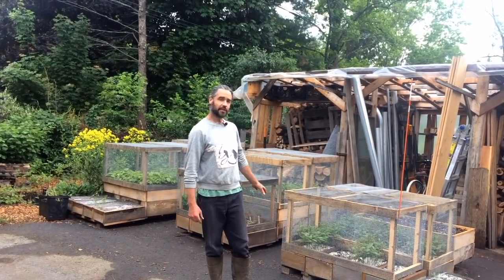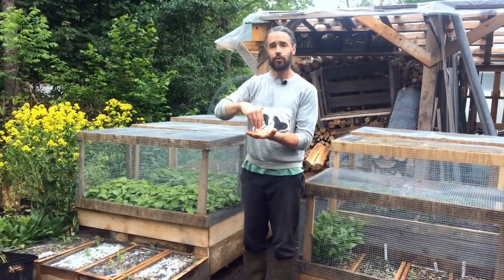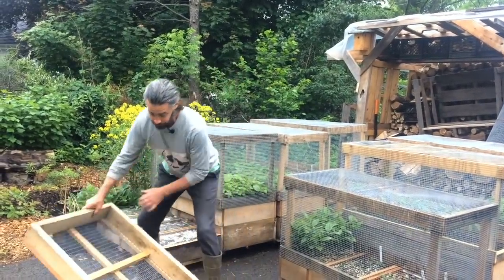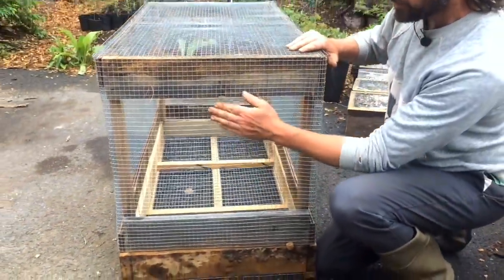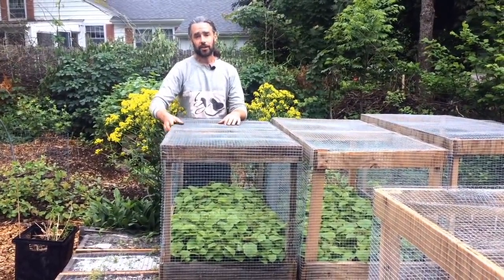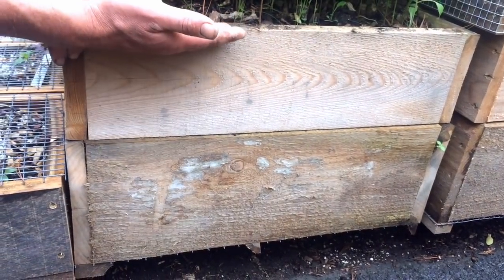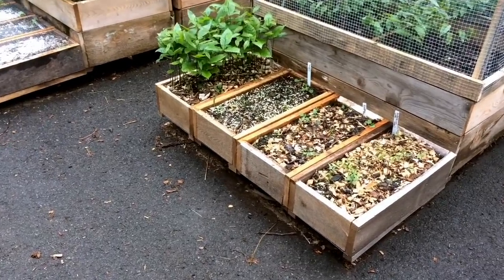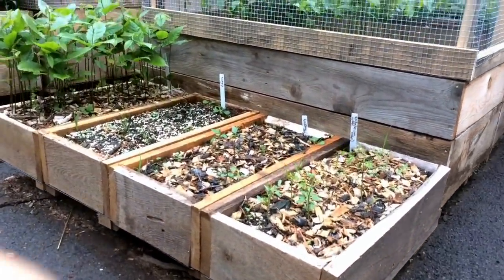1000+ Trees... 1 Parking Space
- Update video 2 months later... working well with a few small problems that I explain.
 I'm excited to share a system that is proving to be quite productive so far.  The basic idea is to create long lasting beds made of non-toxic materials to grow incredibly healthy and valuable trees on our most marginal space: our driveway!
- Air prune technical details and value.  I encourage you to research and learn about this system as a way to grow very well adapted and heartily rooted young trees to set out in the field or sell.

 For anyone out there interested in earning money as a tiny nursery AND having either limited space or temporary access, this approach may be helpful to you.  Please share adaptations or evolutions on this concept with folks here, or link to videos/photos of the systems you are designing so we can all grow more trees in more places!

Happy growing!